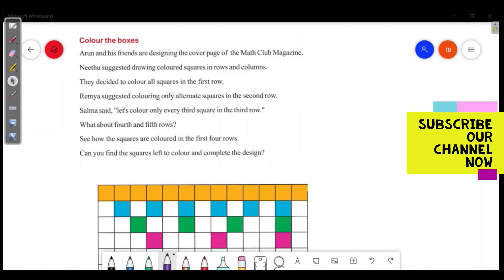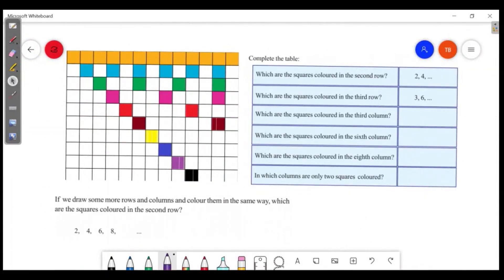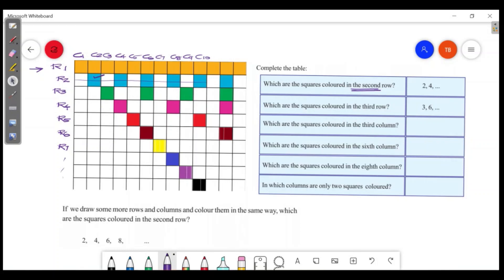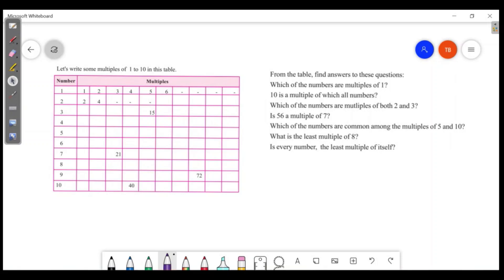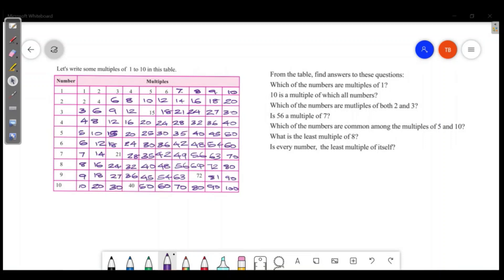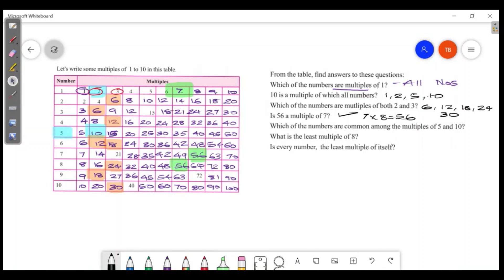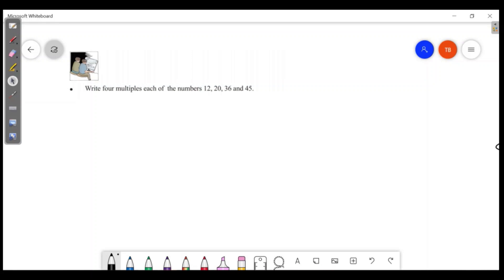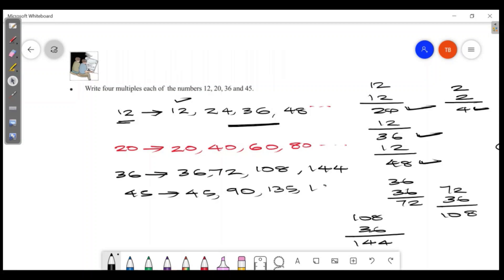INSIDE NUMBERS CLASS 5 MATHS CHAPTER 7 SCERT KERALA SYLLABUS ENGLISH MEDIUM UNIT 7 PART 1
INSIDE NUMBERS CLASS 5 MATHS CHAPTER 7 ENGLISH MEDIUM  KERALA  syllabus SCERT INSIDE NUMBER
INSIDE NUMBERS class 5 Kerala, KITE VICTERS
INSIDE NUMBERS standard 5,
class 5 maths chapter 7 INSIDE NUMBERS
5th std maths kerala UNIT 7
5th std maths chapter 7 INSIDE NUMBERS
class 5 mathematics kerala,
Class 5 maths kerala state,
STANDARD 5 CHAPTER 7 INSIDE NUMBERS
STANDARD 5 CHAPTER 7
5TH STANDARD MATHS CHAPTER 7